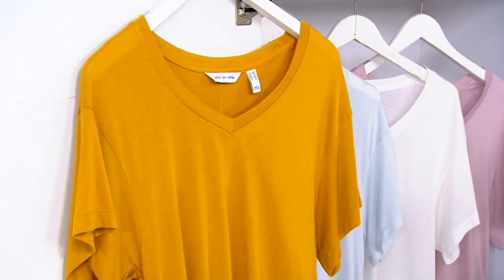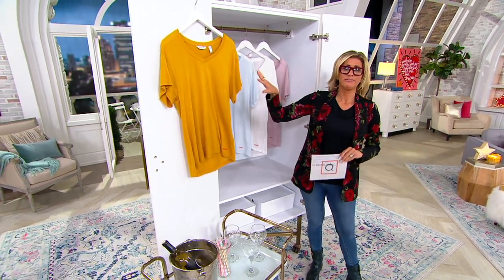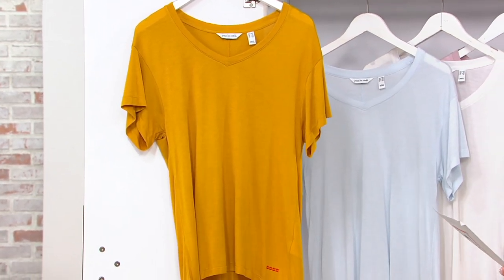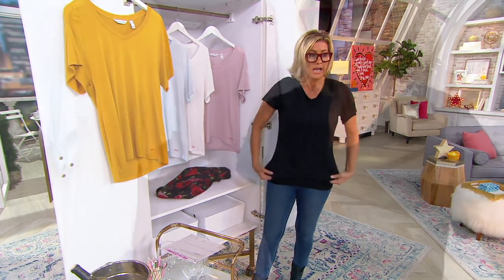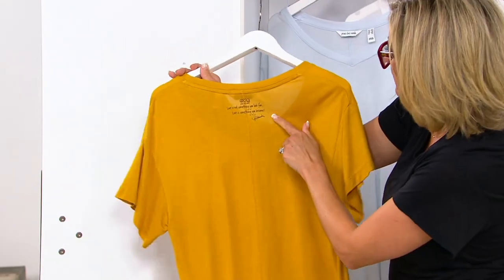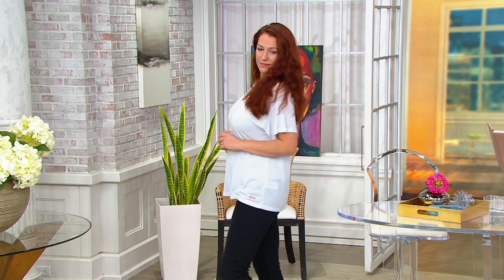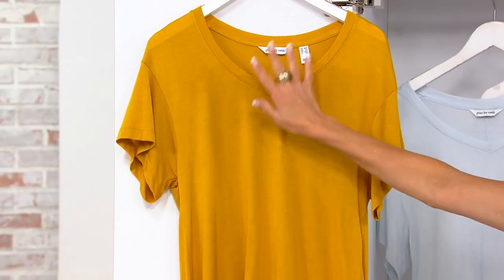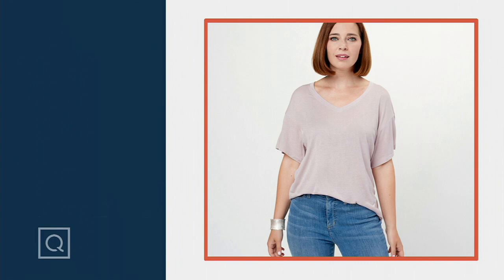Peace Love World Modal V-Neck Mia Tee on QVC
Peace Love World Modal V-Neck Mia Tee

Whether you're sporting jeans, joggers, shorts, or a denim skirt, this carefree V-neck tee is an essential item for grab-and-go casual style. From Peace Love World.